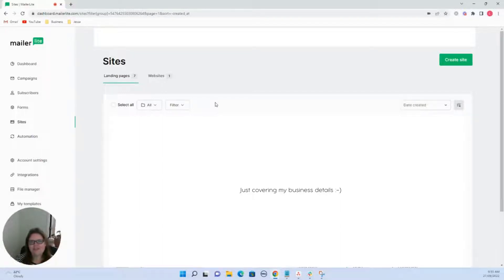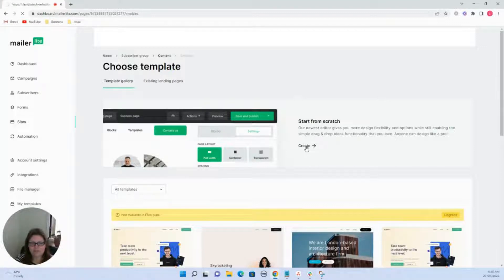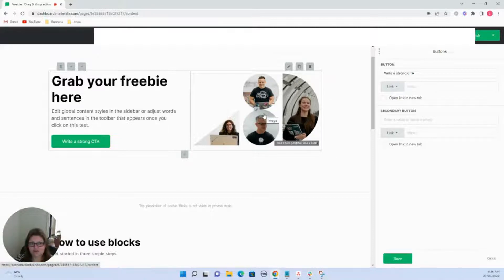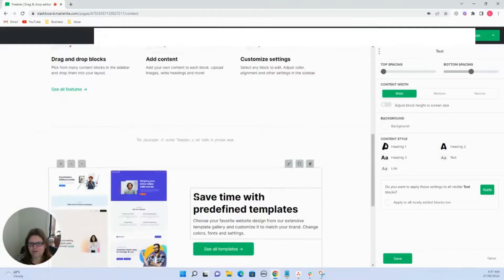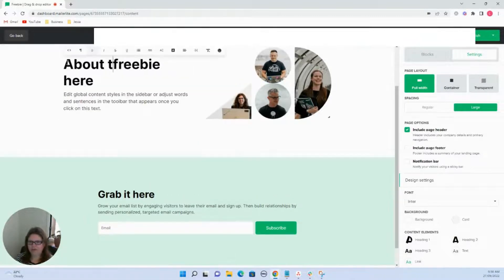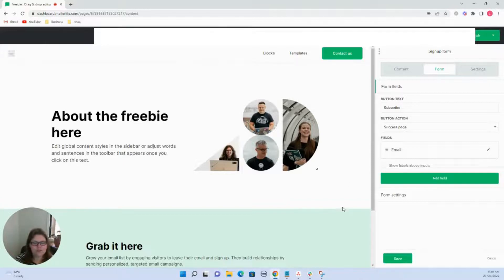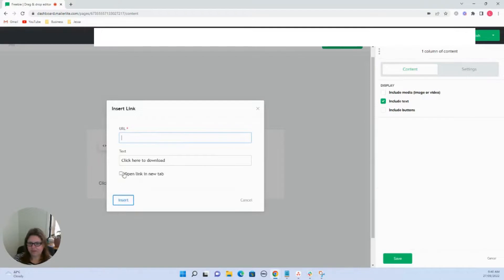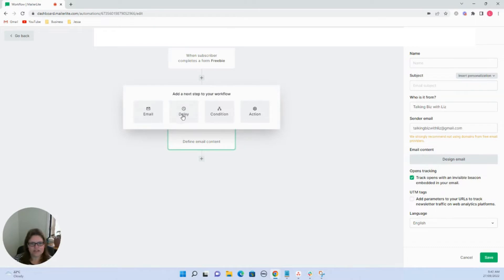Mailerlite landing page tutorial | How to deliver your freebie or lead magnet for free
Hello Friend,

Here is a tutorial on how to create a landing page to collect email addresses and start building your email list!

Liz

For an amazing platform to sell you digital products,  set up a membership group, run a blog,  host your website and email marketing all in one place - for free for basic access… check out:

To create a canva account for free or to start a Canva Pro account to trial for free for 30 days

For setting up an Etsy store (you will get 40 Free listings & so will I if you use this link)